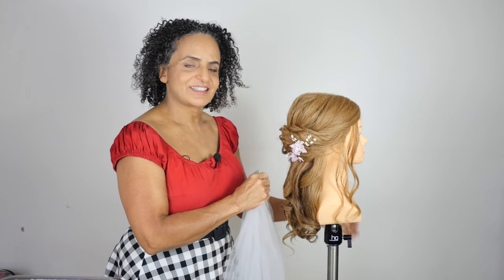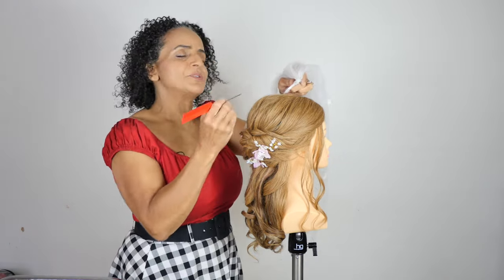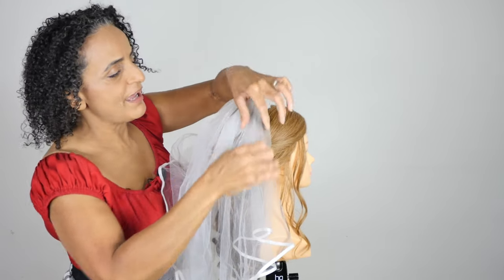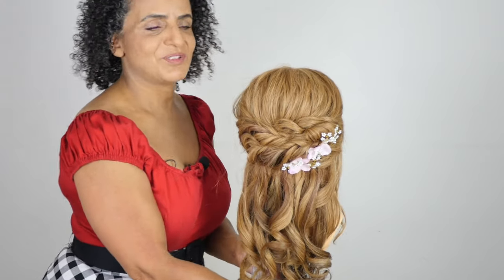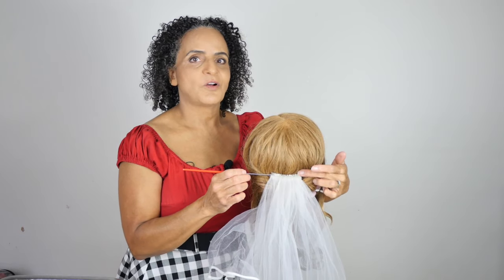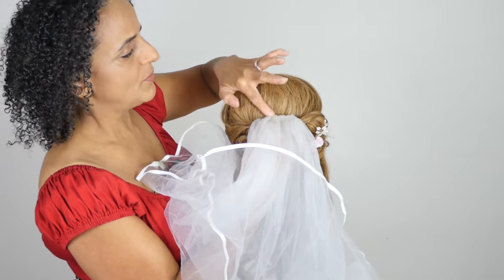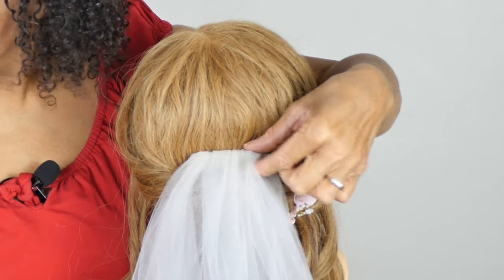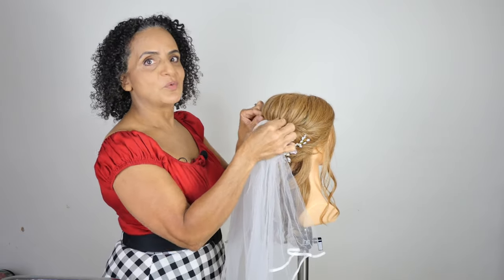How to secure a bridal veil in soft relaxed wedding hairstyles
Join award winning bridal hairstylist Pam Wrigley for this fabulous tutorial on how to secure a bridal veil in soft relaxed wedding hairstyles. Learn how to secure the veil so that it stays in place for the entire wedding servie - including a handy trick uosing a tailcomb with the veil. Get your brides looking fab on their wedding day with this excellent quick bridal veil hairstyling tutorial!
An essential bridal hairstylist tutorial teaching the techniques needed for correct secure a bridal veil into any classic, vintage, modern, up-do, half up half down, or hair down style.

Want to master the art of bridal/wedding hair and learn with Create Beautiful Hair? There are many ways to learn with Pam:

1. Join our Habia approved award-winning online bridal hair course, learn from home and submit work directly to Pam for assessment and feedback as you work through the models; receive as much support as you need! Complete the assessments and receive a Habia approved CPD certificate upon completion of your bridal hair training.

2. If you are in London or nearby, enquire into private Bridal Hair 121 tuition for yourself or for a salon! DM for more information on private courses!

4. Join us on Facebook for more tutorials and all things bridal and wedding hair!!